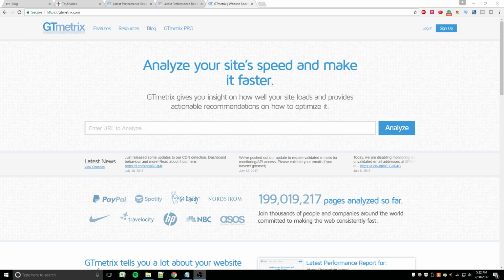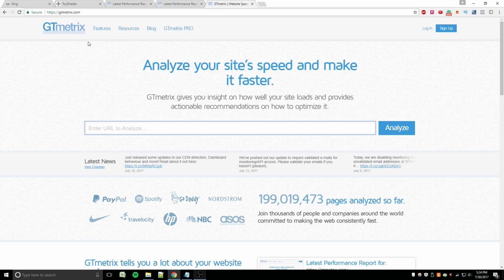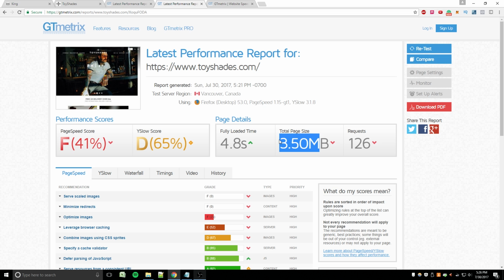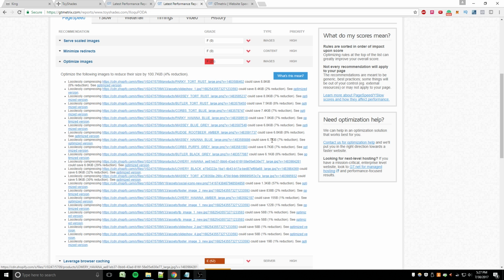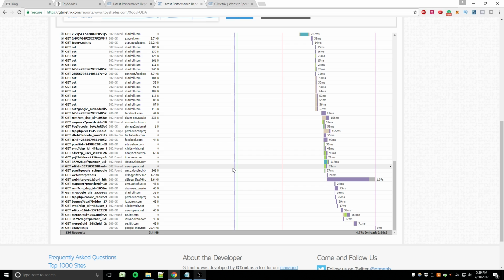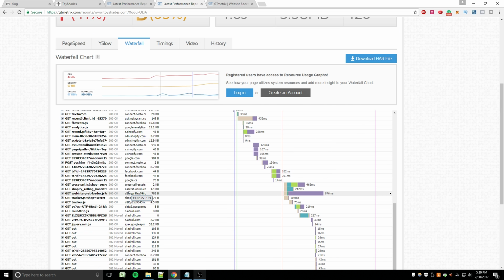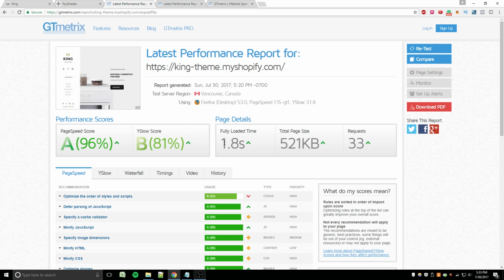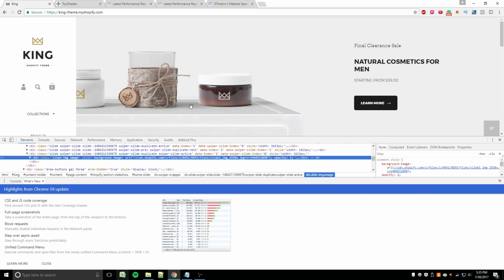How to Increase Shopify Load Speed / Page Speed (INCREASE CONVERSIONS)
How to Increase Shopify Load Speed - PageSpeed